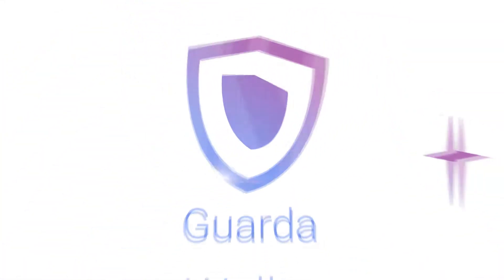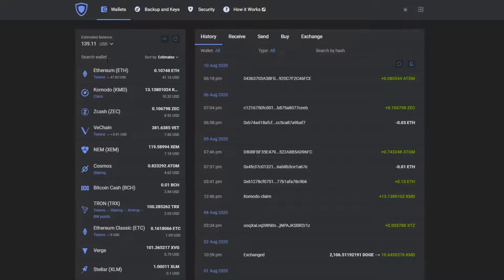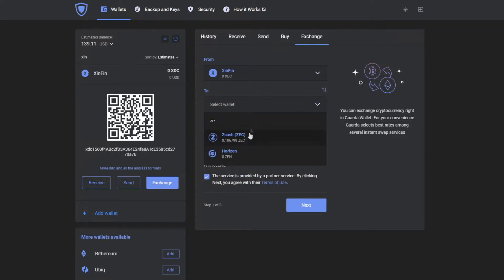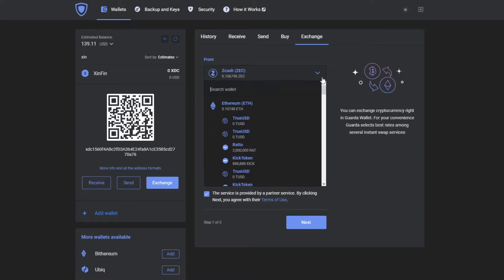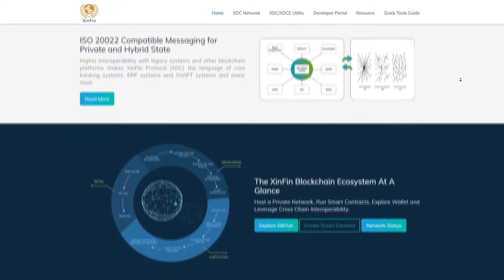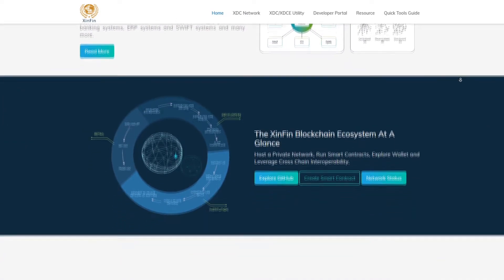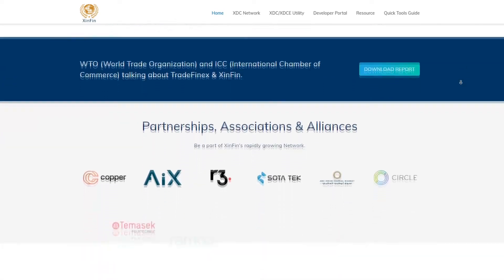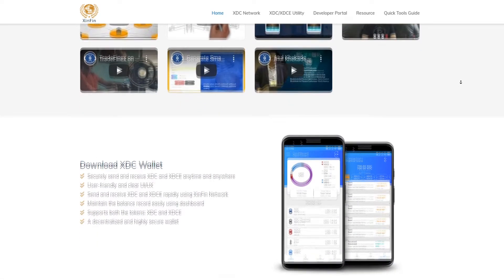How to create XinFin XDC wallet in Guarda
There are a lot of coins that Guarda Wallet supports. We are implementing more and more each day. Learn how easily you can create and manage XinFin Wallet on Guarda.

Custody-free crypto wallet for Bitcoin, Ethereum, Tether, TRON, DeFi Tokens, Stablecoins, and hundreds of other assets. Buy and exchange crypto. Staking, multisignature, currency-specific features.